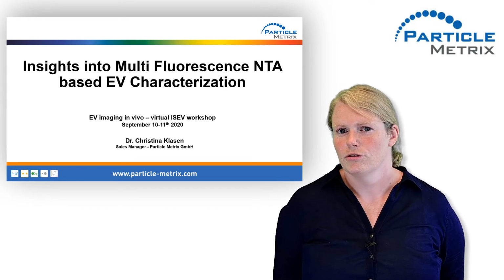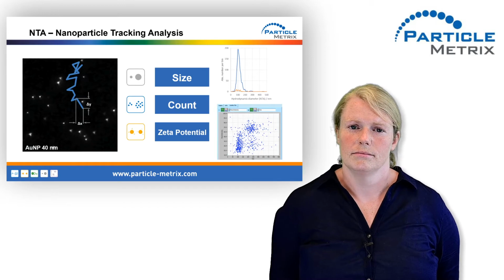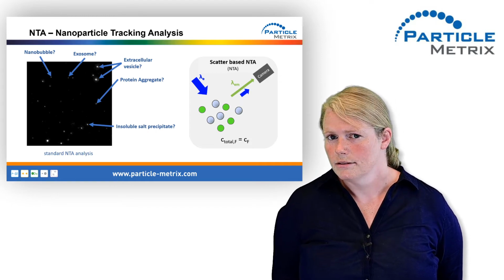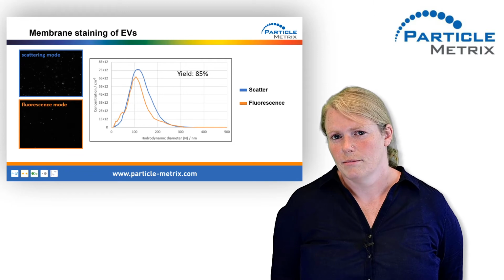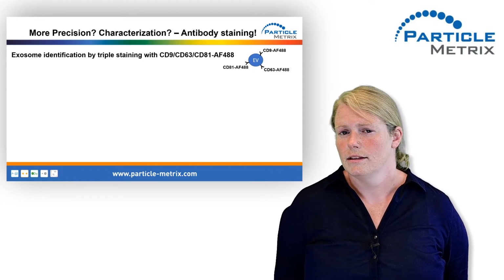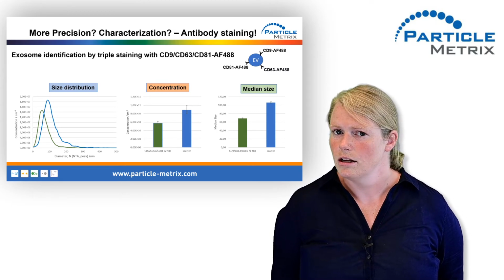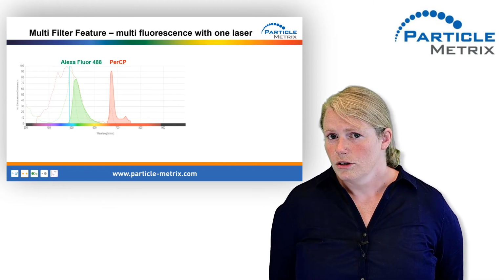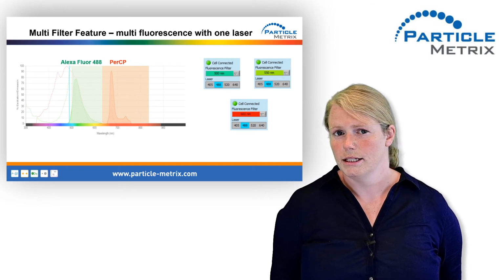Insights into Multi Fluorescence NTA based EV Characterization – ISEV ‘EV imaging in vivo’ Workshop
Nanoparticle Tracking Analysis (NTA) with the Particle Metrix ZetaView® instrument family allows fast and reliable measurement of size, concentration, and Zeta Potential of nanoparticles. In contrast to scatter-based particle detection, fluorescence detection capability of the ZetaView® instrument allows the user to get biochemical information about particles. This increases the resolution and discriminatory power of the data. Furthermore, our recently introduced “Multi Filter Feature” allows Fluorescence Nanoparticle Tracking Analysis performing multi fluorescence with only one laser.  Thus, two different fluorescence dyes can be detected with one wavelength making F-NTA in the ZetaView® instrument more versatile ever since.